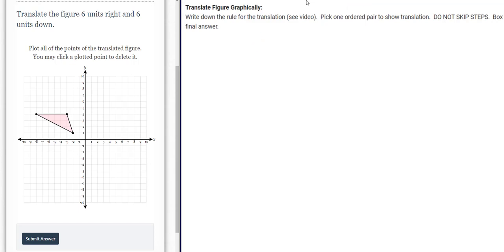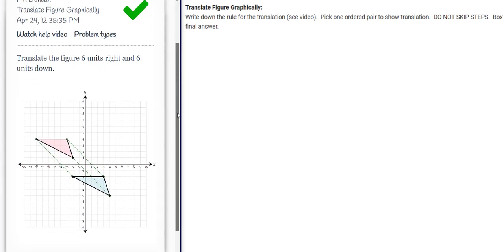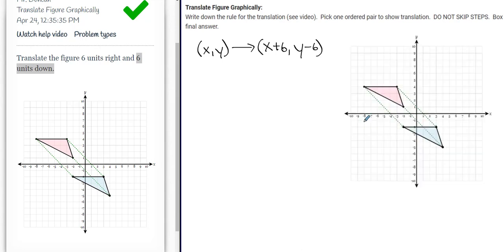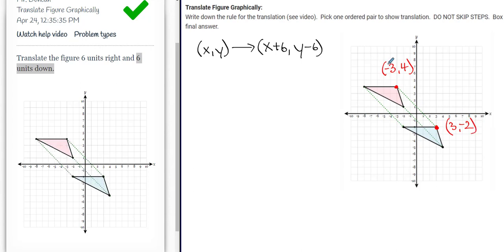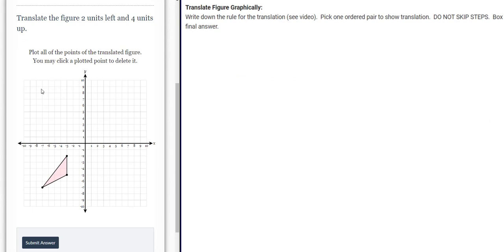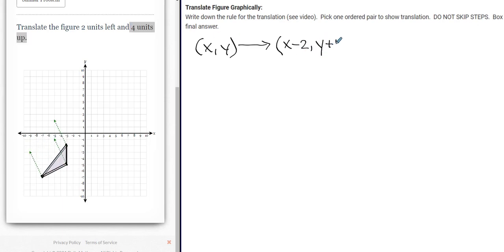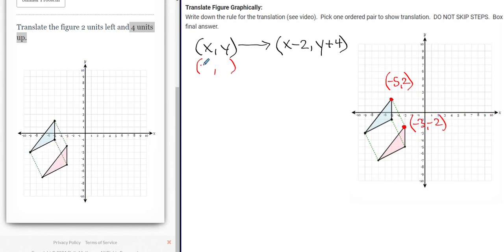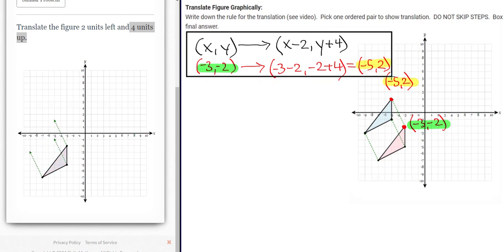Translate Figure (Graphically)